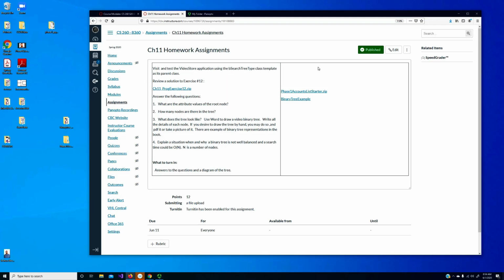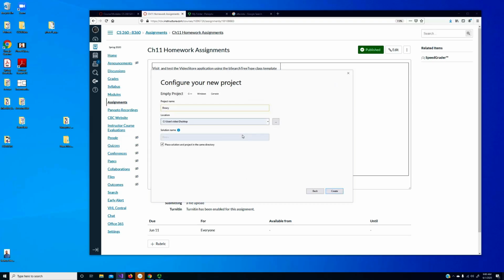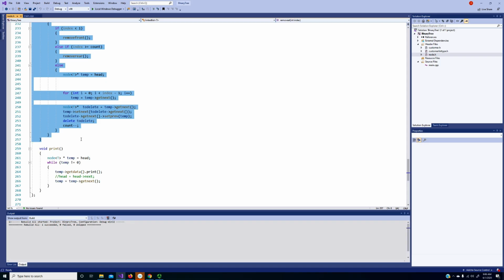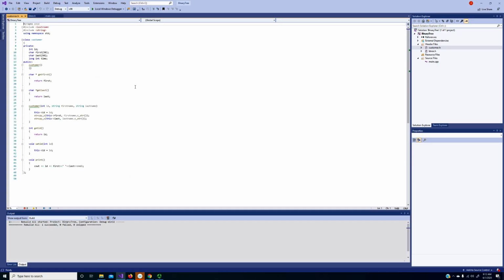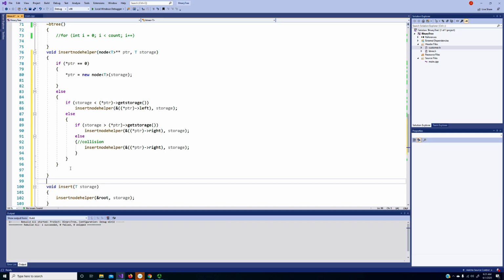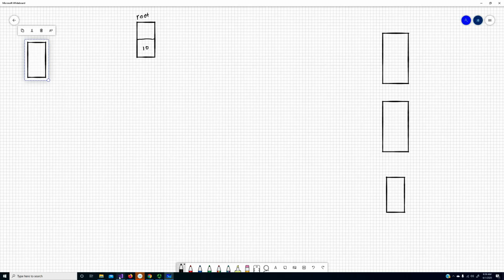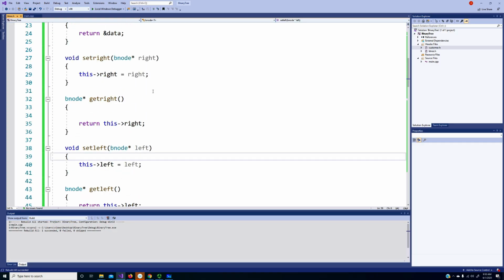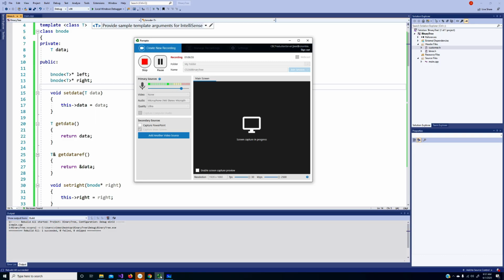Build a C++ Binary Search Tree by Porting Existing Node and Container Code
Create a binary-search-tree class by adapting node and container code developed earlier in a C++ data-structures project. The lesson explains why trees support efficient storage and retrieval, sketches the root and child relationships, and compares tree organization with sequential lists and arrays.

The coding walkthrough imports a reference BTree implementation, renames its node types and members to match the existing project, updates templates and function declarations, resolves compiler errors, and produces a clean build. The completed structure is then ready for recursive insertion and traversal exercises.